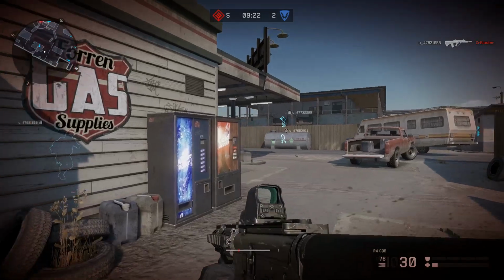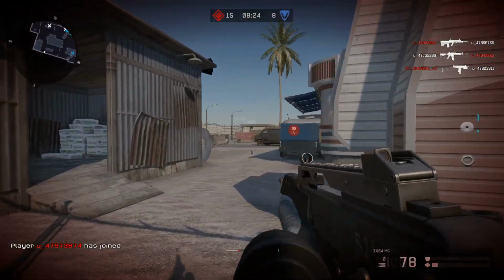3D Printed Bump Stock With Download